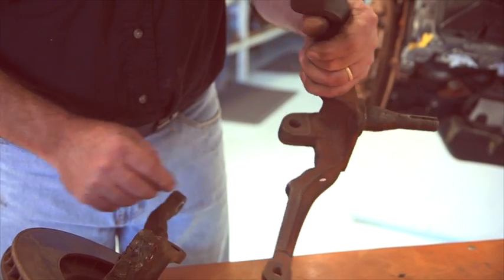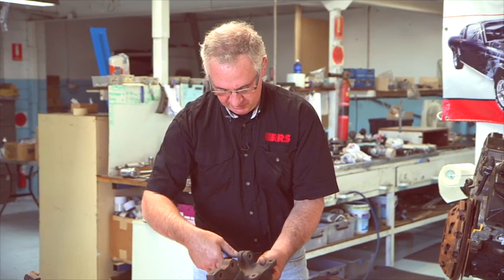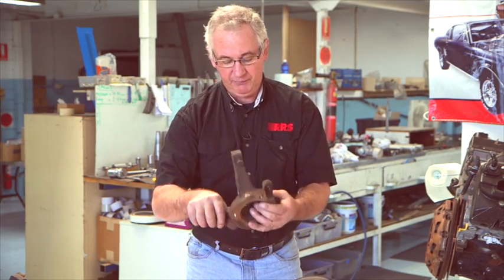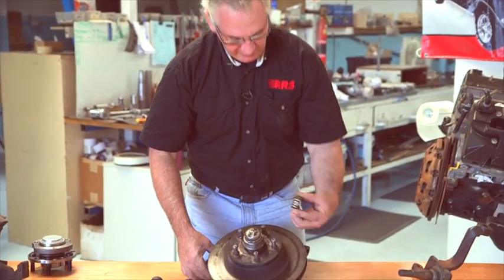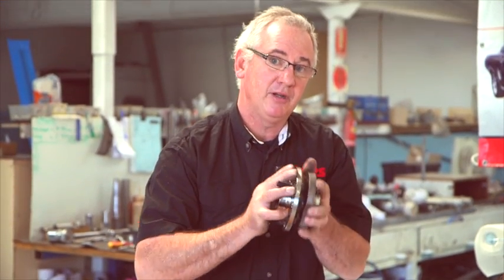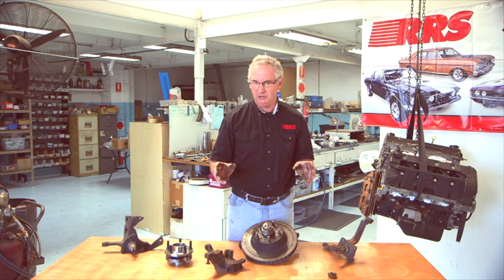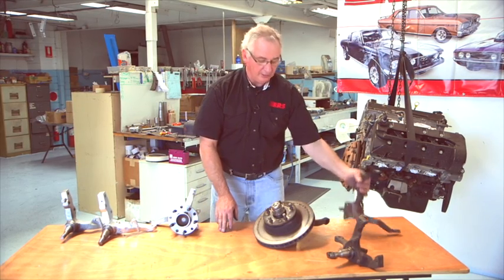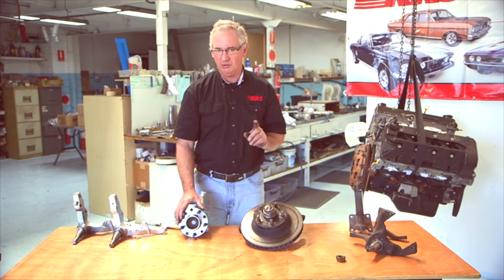RRS Knuckles and tie rods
Matthew Pankau from RRS discusses the evolution of the RRS steering knuckle and tie rod range in comparison to other common  Ford modifications.